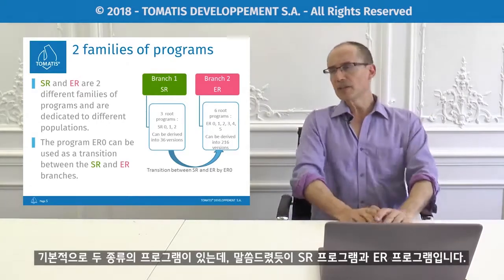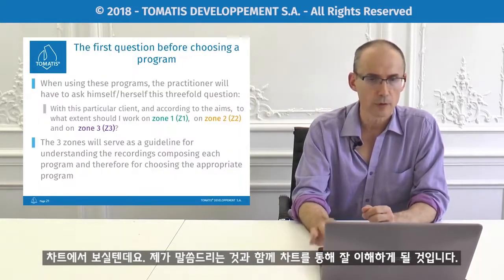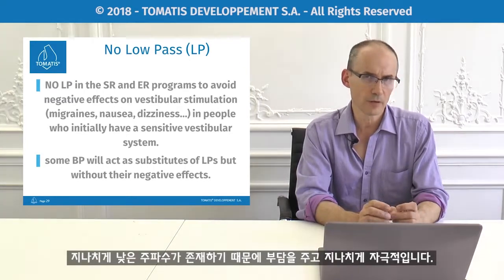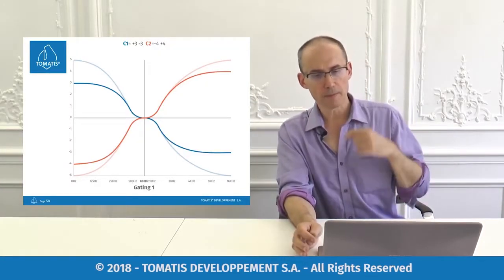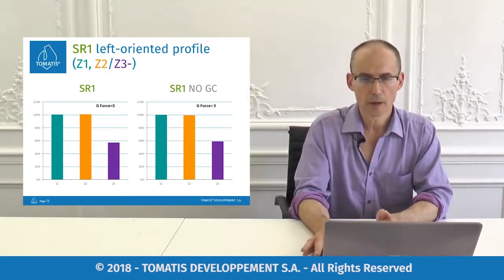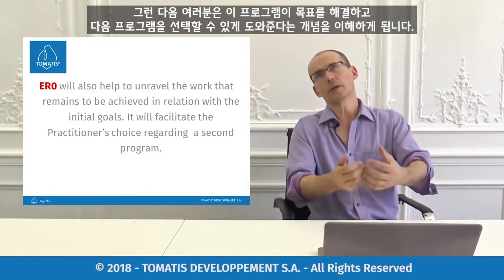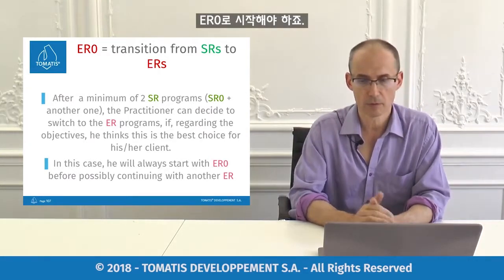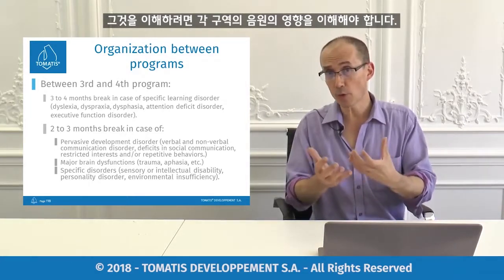SR & ER Program presentation 한글자막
새롭게 업그레이드 된 토마티스 프로그램에 대한 기본 설명입니다.